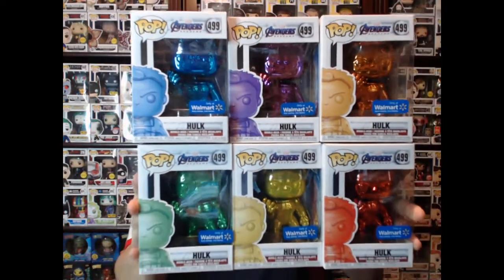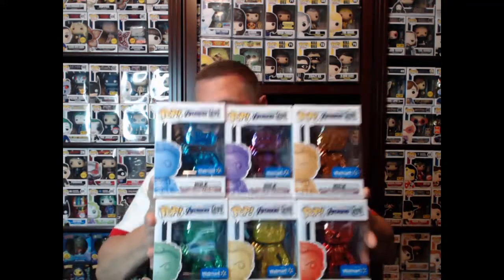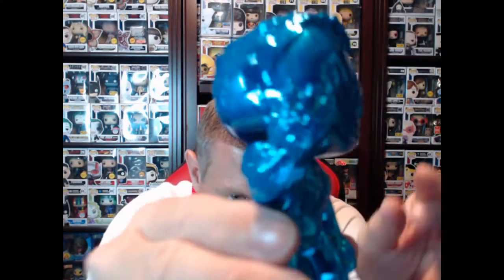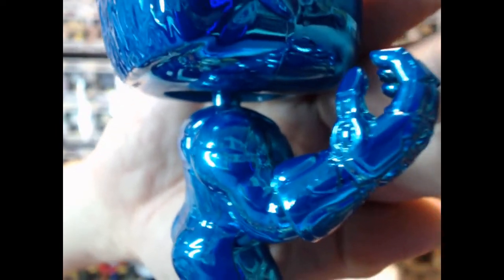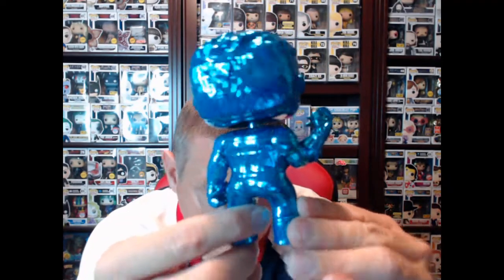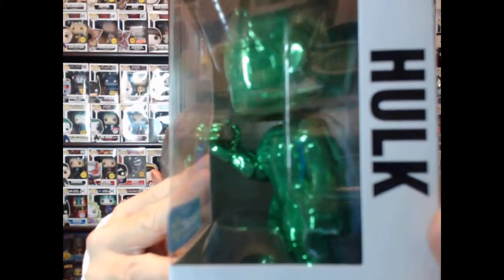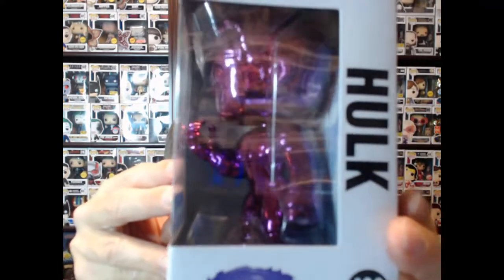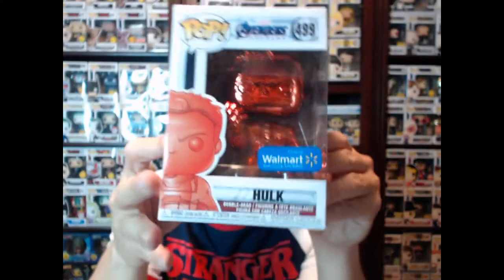All 6 Chrome Hulk Walmart Exclusive Funko POPs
Check out all 6 Walmart Exclusive Chrome Hulk Funko POPs right here!!